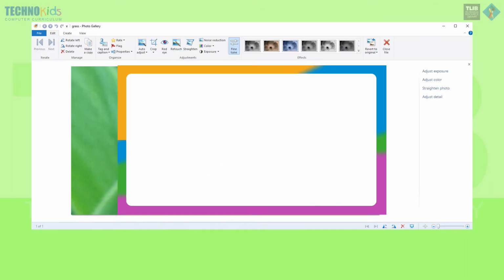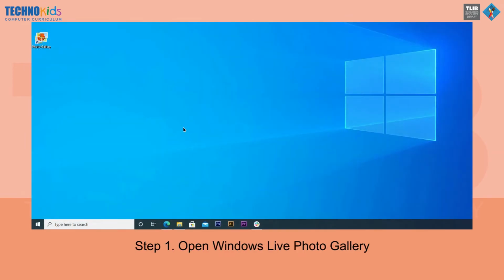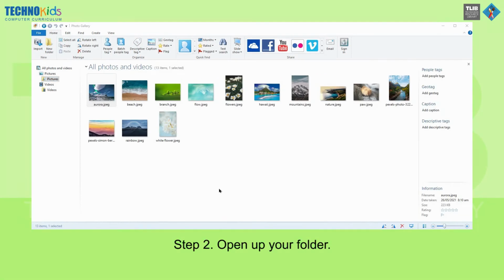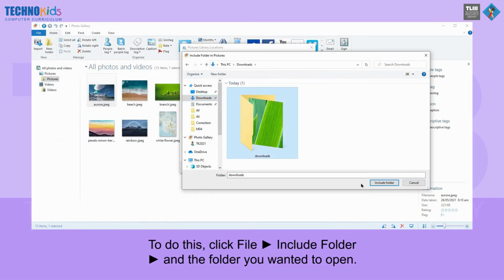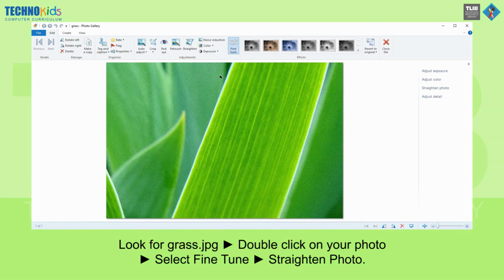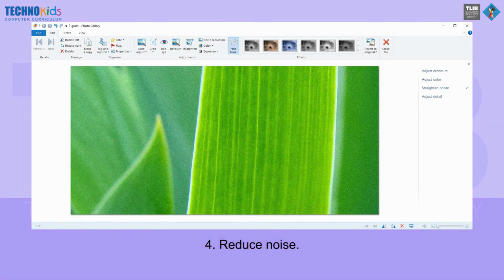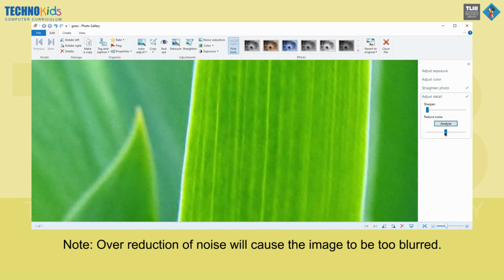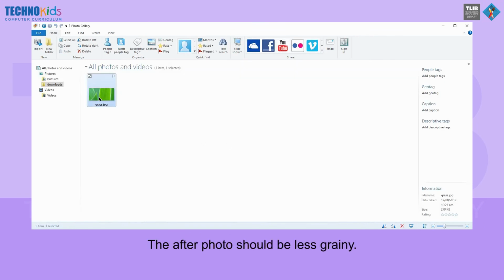TKPHIllustrator Q3M6 old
TechnoIllustrator

Editing Photos

Skills:
By the end of the meeting, the learners should be able to:
► Straighten Adjustment
► Noise Reduction Adjustment

-Objectives-
► Differentiate the use and effect of straighten and reduced noise adjustment
► Use straighten and reduced noise adjustment in editing a picture